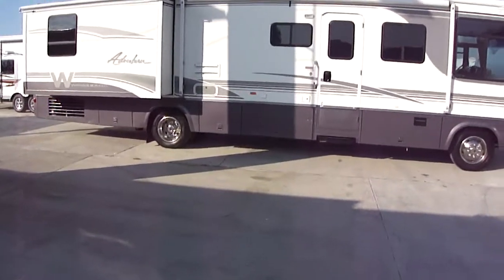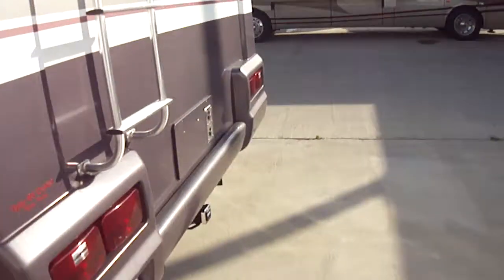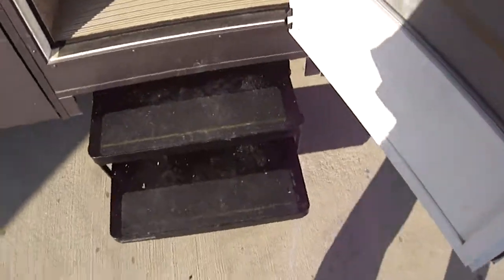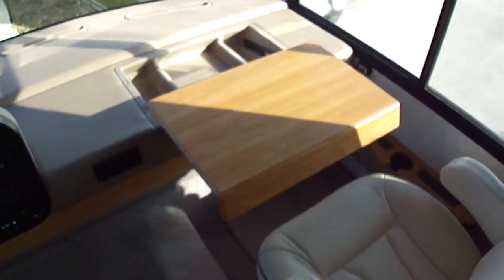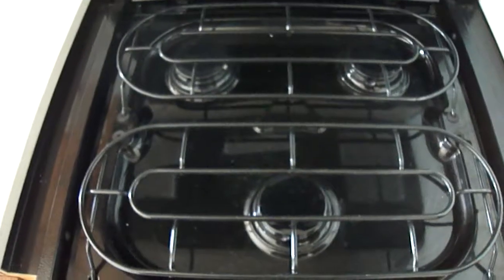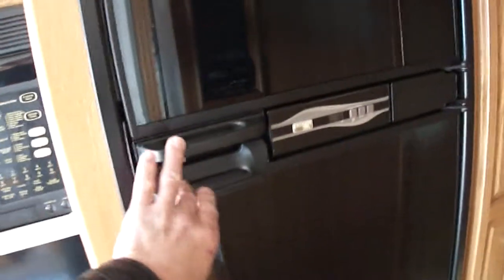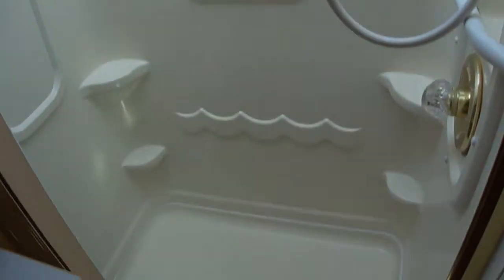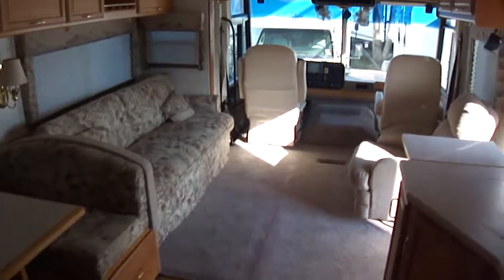Winnabago Adventure Class A Motor Home For Sale | One Great A Stunning Motor Coach For Sale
This great 2001 class a from Winnebago will provide you with all of the luxury and comfort you are looking for in a class A home on the road. Exciting style and impeccable style are the true hallmarks of the Winnebago Adventure series of motor coaches.
Imagine yourself cruising down the road headed in style and comfort just ready for grand adventure thanks the the peaceful rest and relaxation provided by a great nights sleep in your own walk around queen bed!
No longer will you have to worry about finding clean restrooms or showers as you will have your own right there with you.
Thanks to the two slides you have plenty of room for the whole family and with sleeping for six everyone will have a great time!
Meal prep is a snap thanks to the well appointed kitchen that has everything you need right at your finger tips.
This fantastic Winnebago is powered by a Triton V10 gas engine so you will all of the horse power you need to climb the steepest of hills and with only 30K on the ODO you have many mils of fun adventure  ahead of you.
Priced to sell at only $29,900.00
When you call ask for Bob Barker, mention this ad and lets make a DEAL!